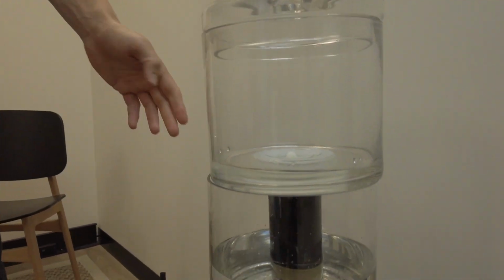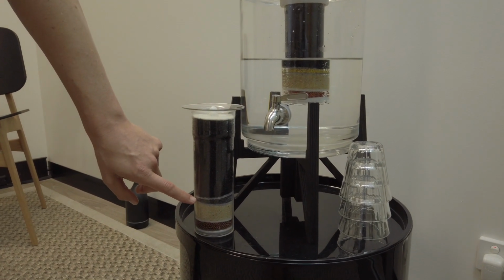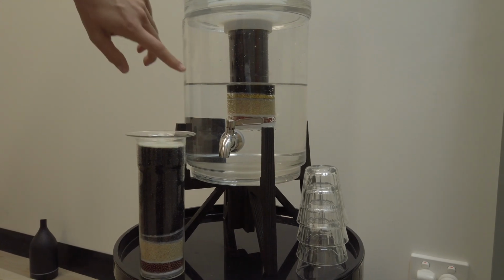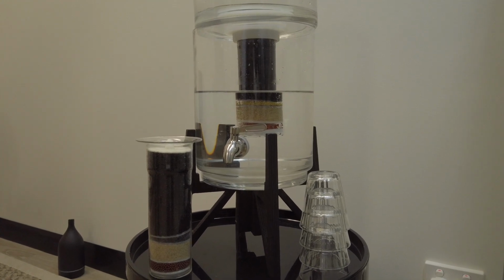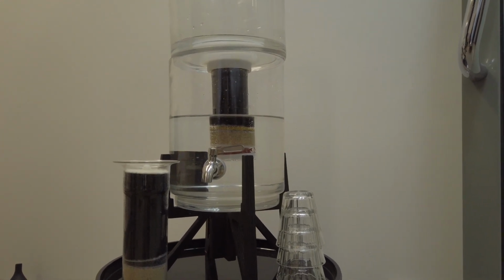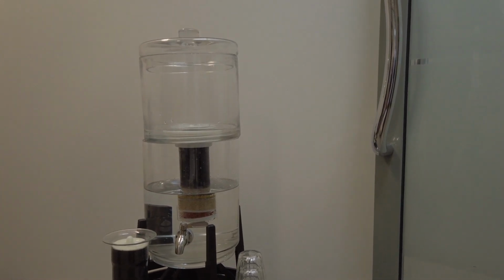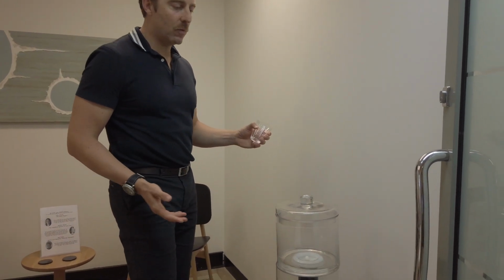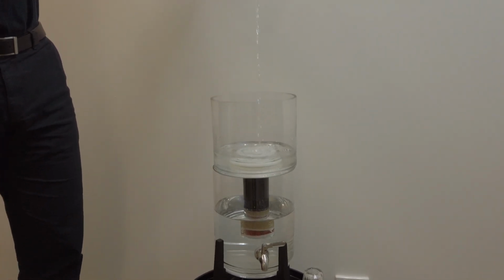Aquaovo Water Filter ***SYDNEY CHIROPRACTOR***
The Tower Water Dispenser by Aquaovo - Tom Cartwright Chiropractor explains the benefits of drinking filtered water.

If you're wanting to fork out for one of these filters, you can shop online for one here (you've been warned):

Please check out some of my other youtube videos where you can get a feel for how I treat patients and their musculoskeletal injuries.

You can find our practice, The Physicaltherapy Centre in North Sydney, at:

Address:
The Physicaltherapy Centre
Level 3, Suite 304/161 Walker St
North Sydney NSW 2060